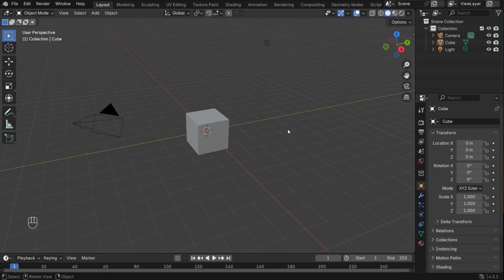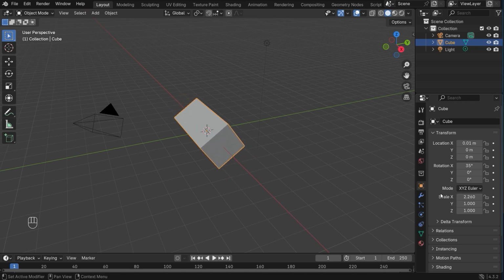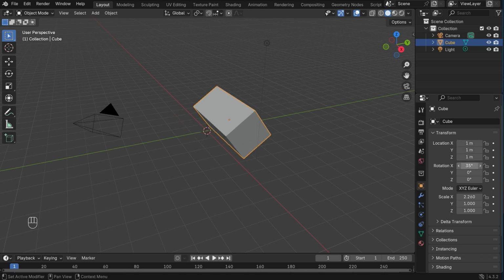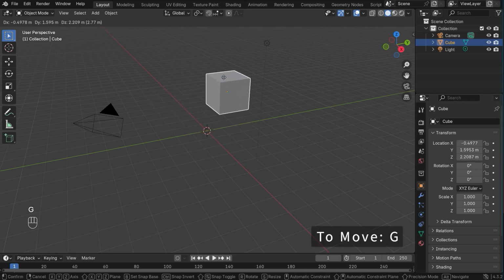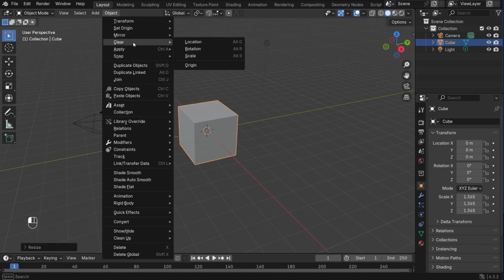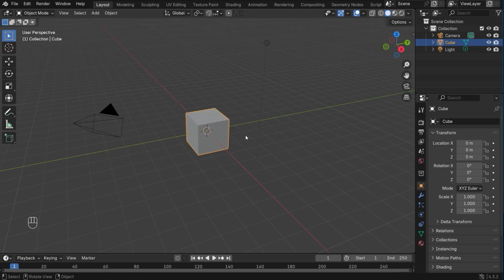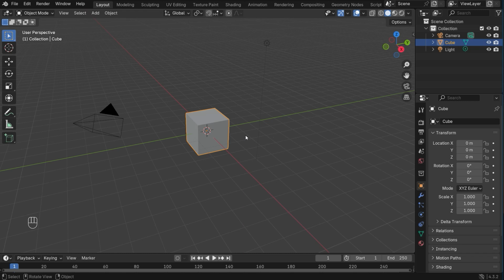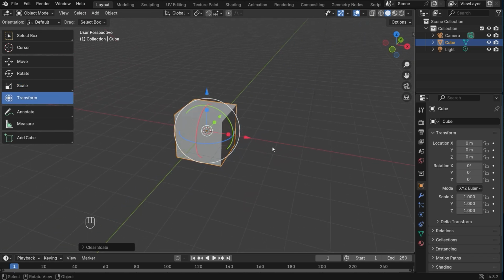Blender Basics05 :Transformation